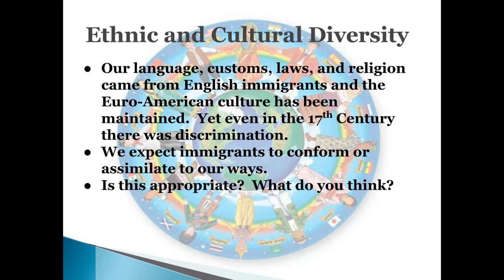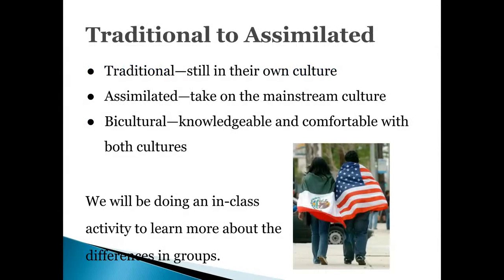SHCC Ch. 3 Family Diversity